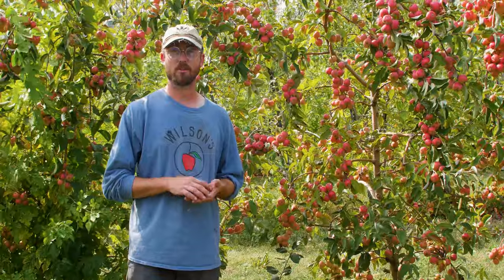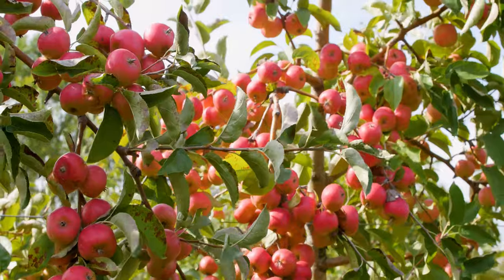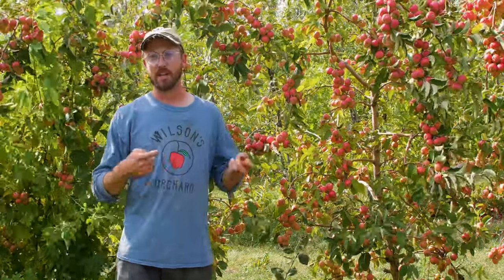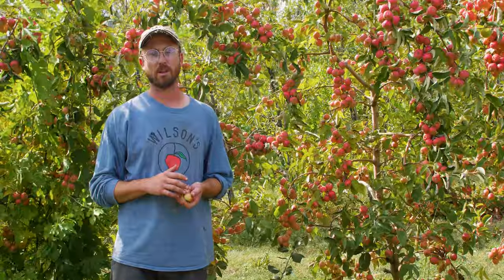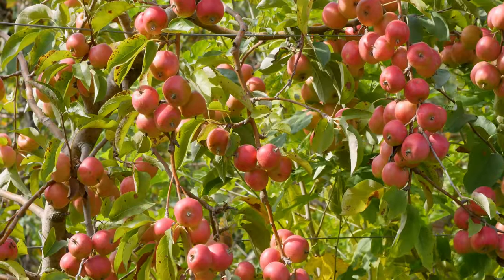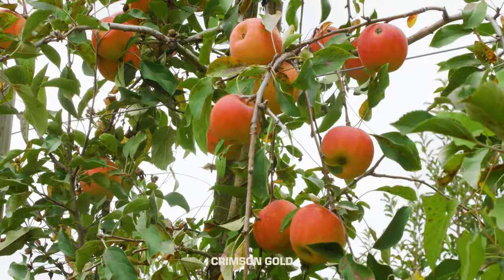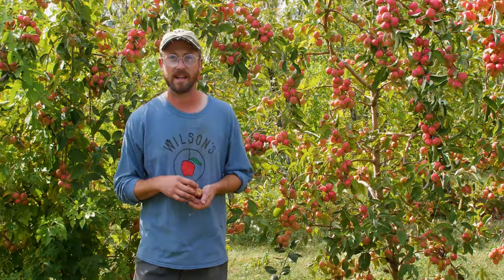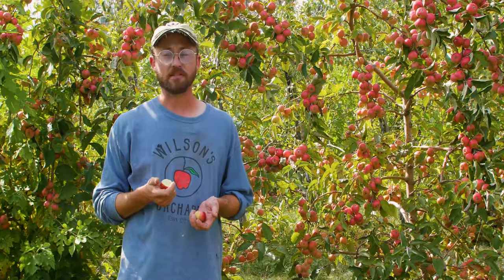Crimson Gold Crab Apples | Bite Size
Today, Kyle is talking about Crimson Gold Crab, not to be mistaken for the regular Crimson Gold Apple. This crabapple was developed in the late 1800s by Albert Etter, a California horticulturist. The aim for these crabapples was to increase sugar content and decrease bitterness so you can better eat them out of hand.